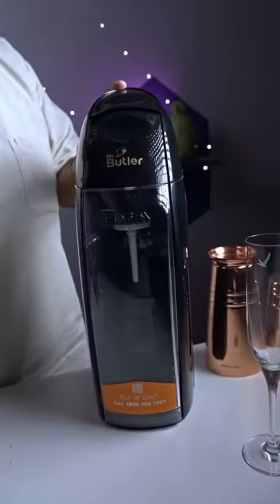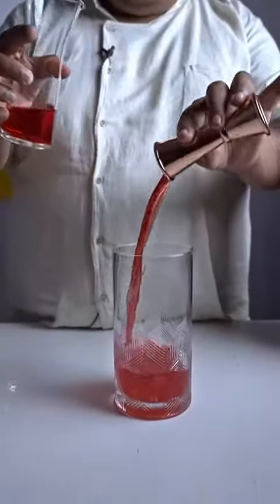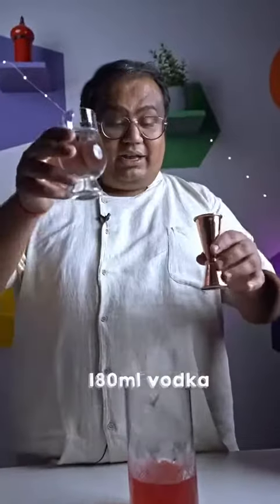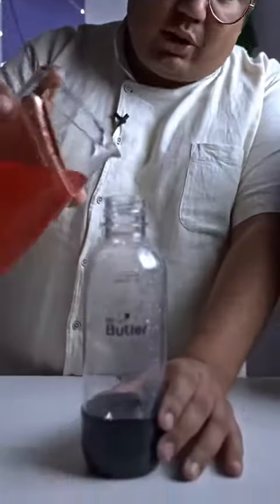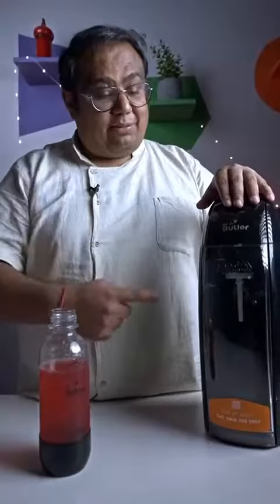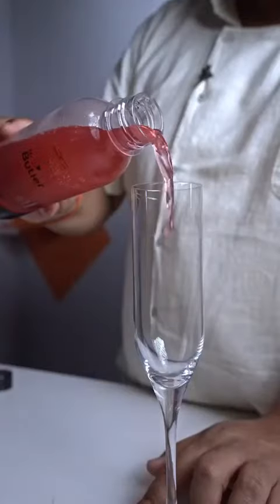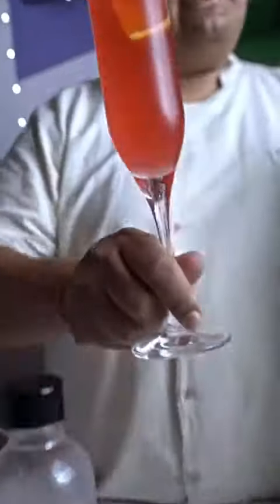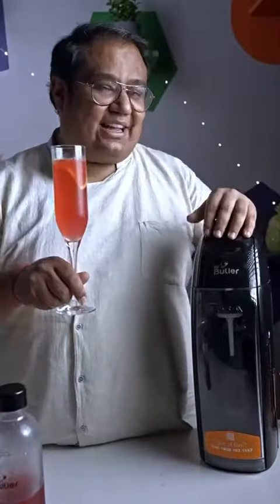Mr. Butler Sodamaker - RajaniGandha Flavour